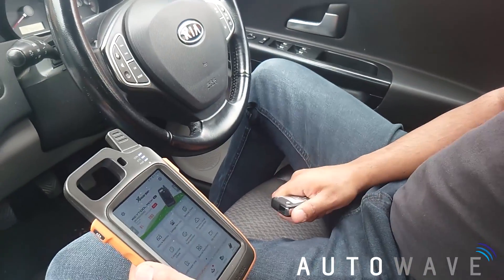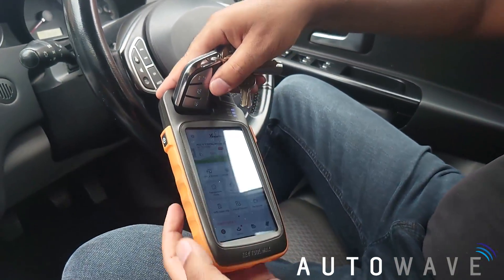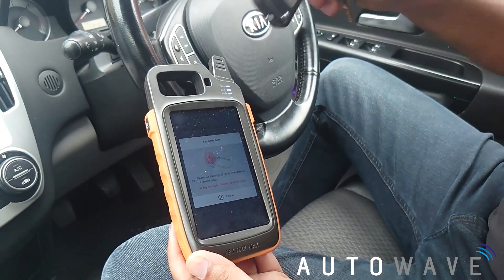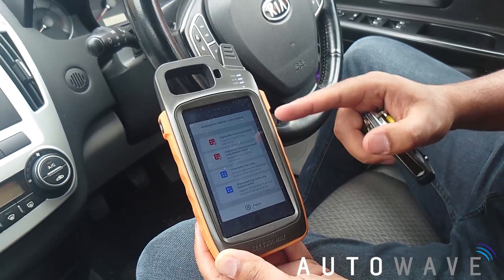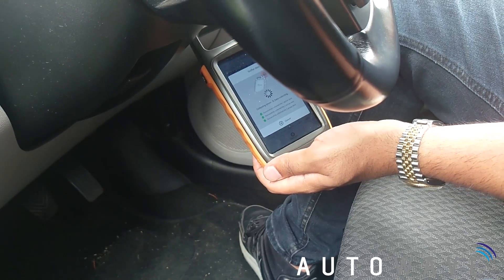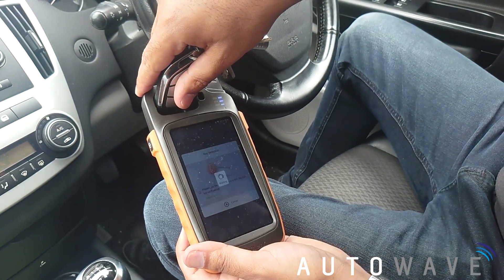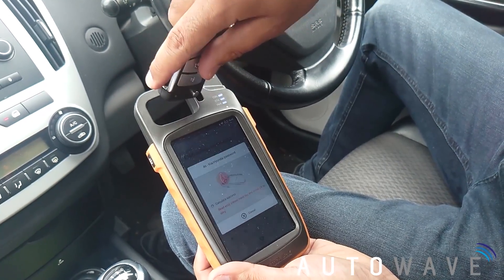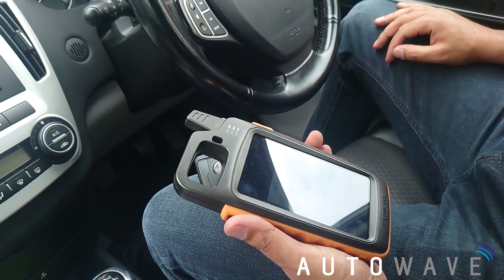Reading Kia/Hyundai Pin Code Using Xhorse Key Tool Max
In this video we give a demo on how to read a pin code on a Kia/Hyundai using a Xhorse Key Tool Max.

Products Used:
Xhorse Key Tool Max